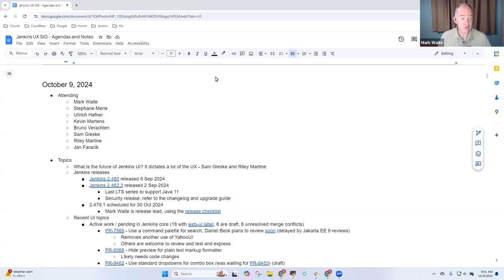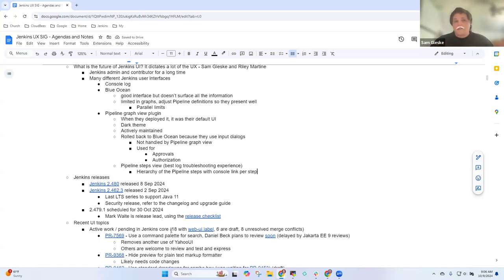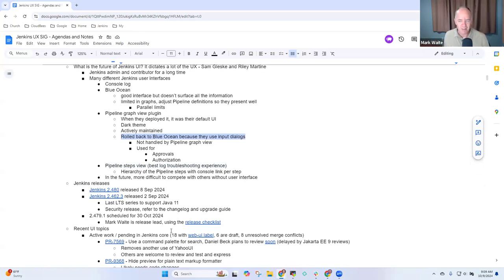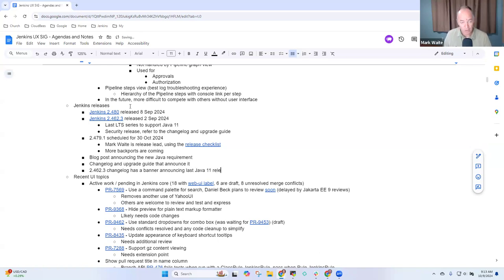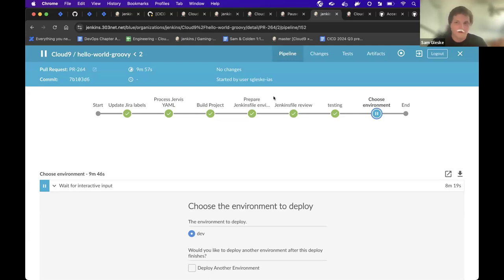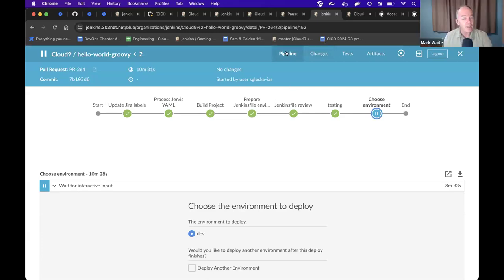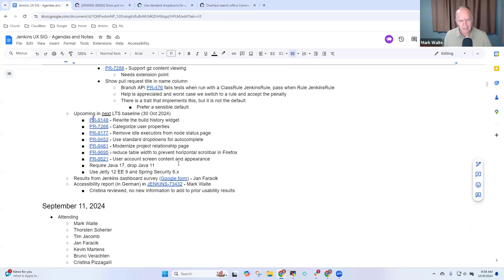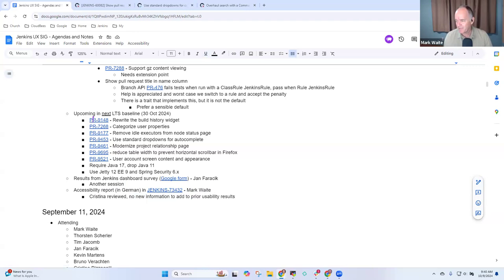Jenkins UX SIG Meeting 9 Oct 2024